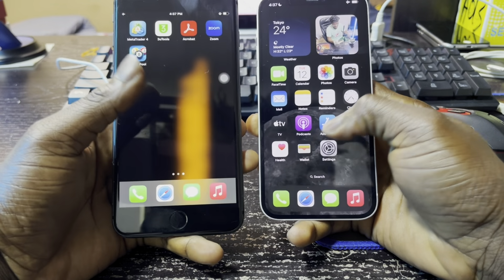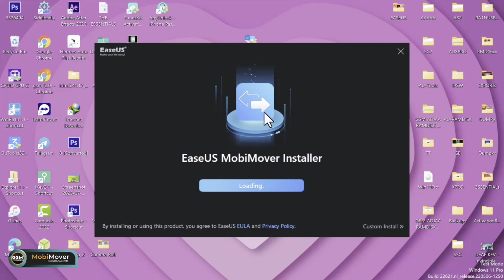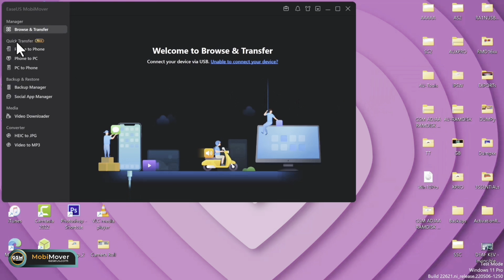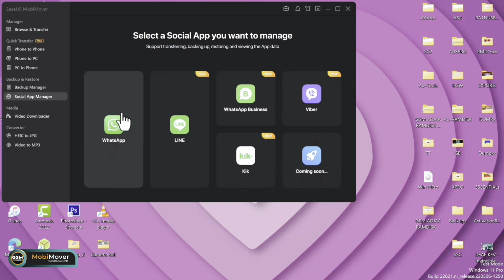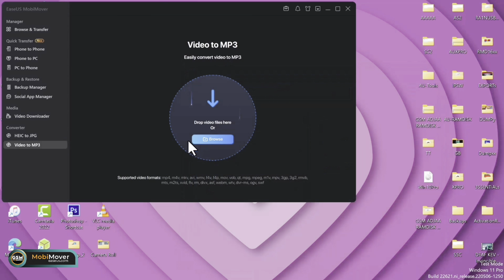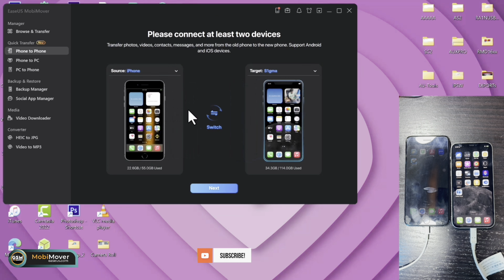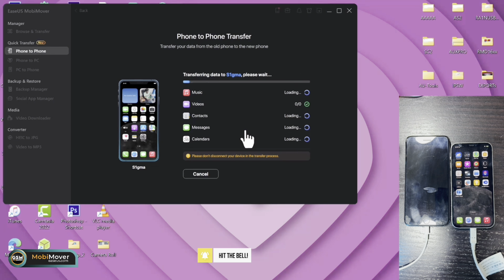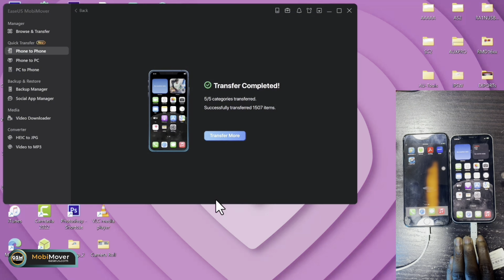🔥EAZY Data Transfer From iPhone to iPhone [MobiMover] 1-Click Tool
⚠️BEWARE OF IMPERSONATORS/SCAMMERS USING similar usernames on telegram or instagram as
(gsmpromates❌) the real username is (gsmpromate✅) on telegram.

MobiUnlock (Unlock iPhone to Remove Apple ID & Screen Passcode
EaseUS Voice changer(free) 100+ voice types to choose from, which can be applied to WhatsApp, discord, etc
Voice removal (free) Remove vocals from a song or remove background music in any audio files, and extract Karaoke, BGM, acapella, or instrument track online for free.